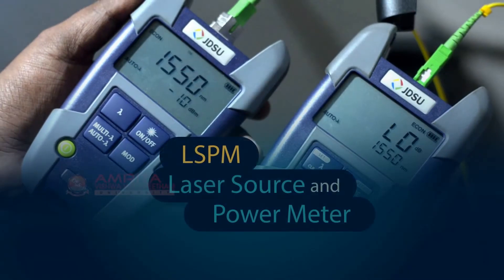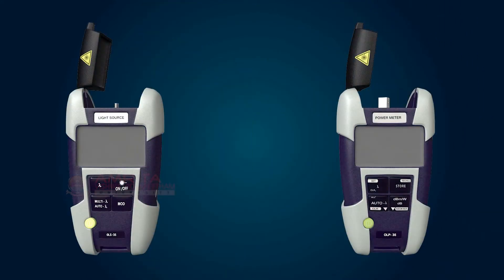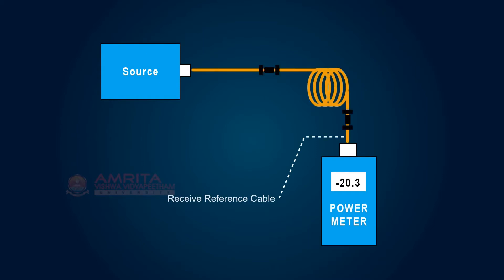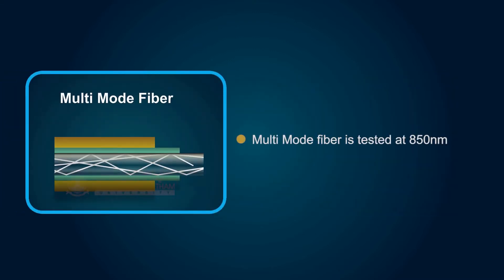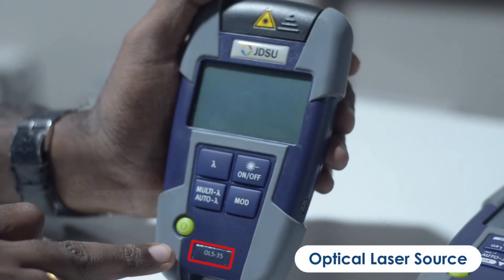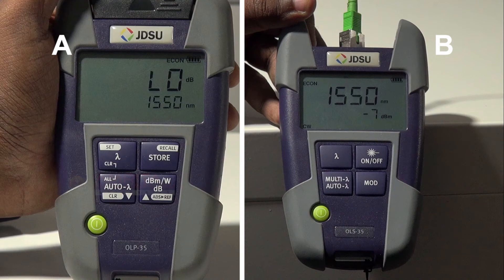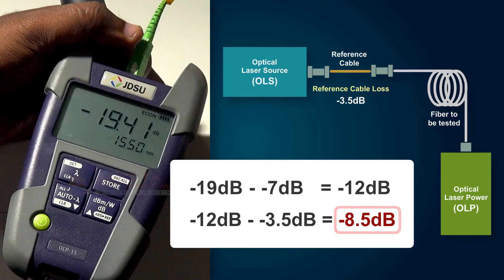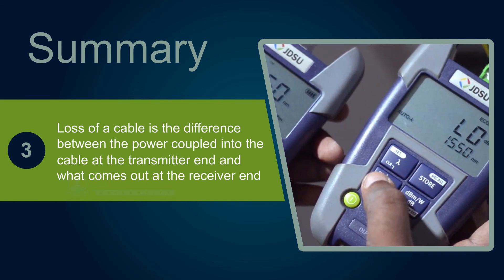5.3 Fiber Testing Using LSPM (English)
In this video, you will learn about testing with LSPM.